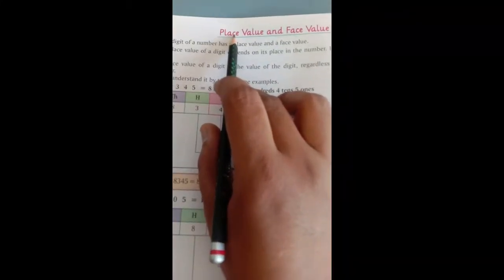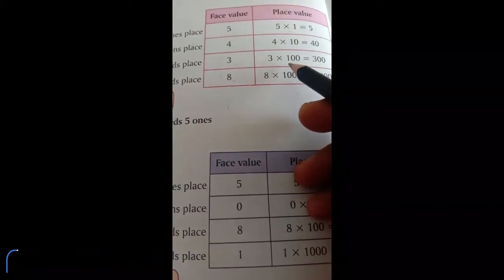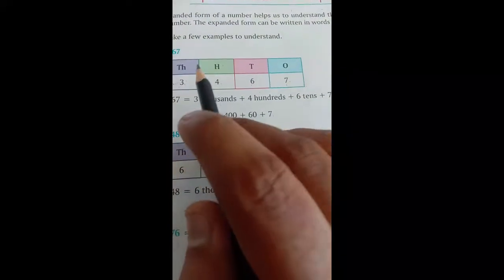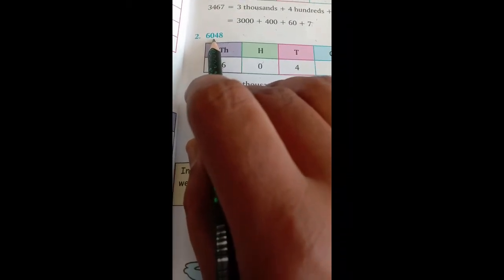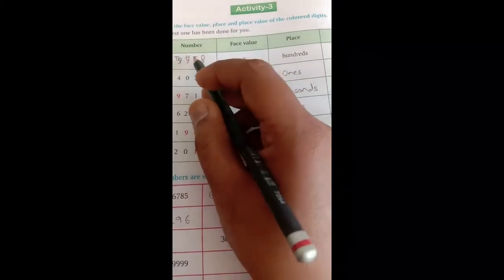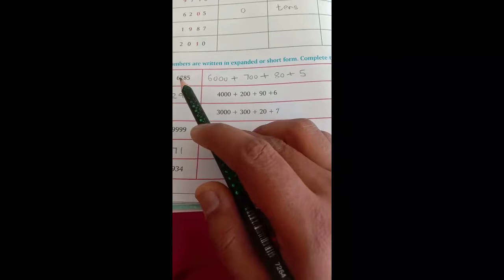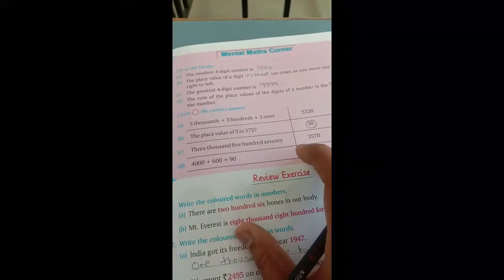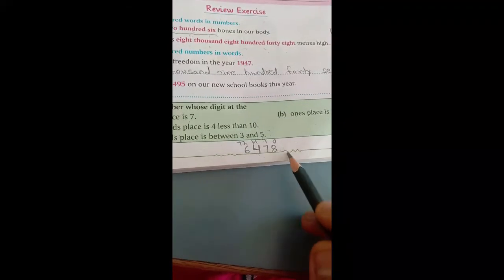STD 3 MATHS CHAP 1 NUMBERS PART 3